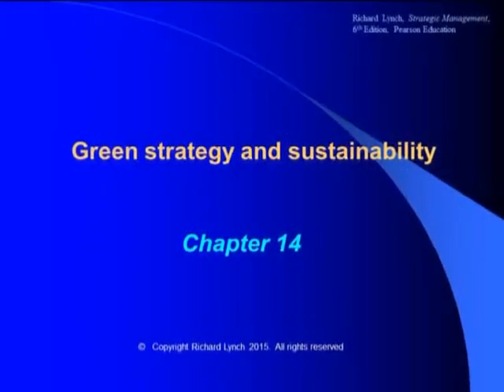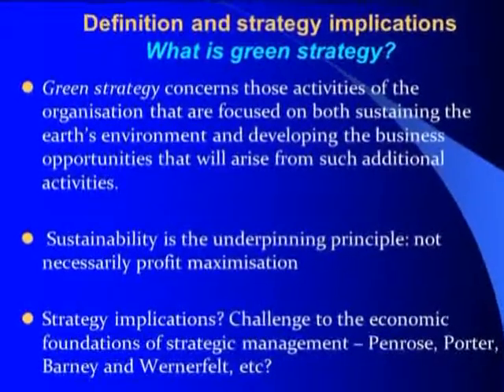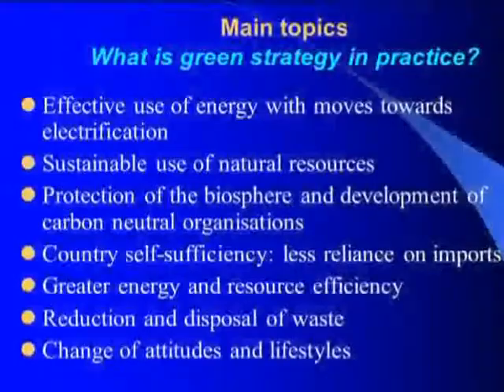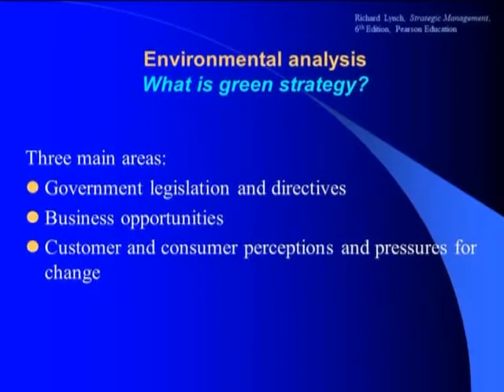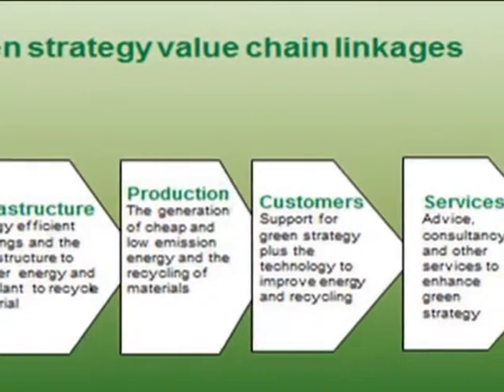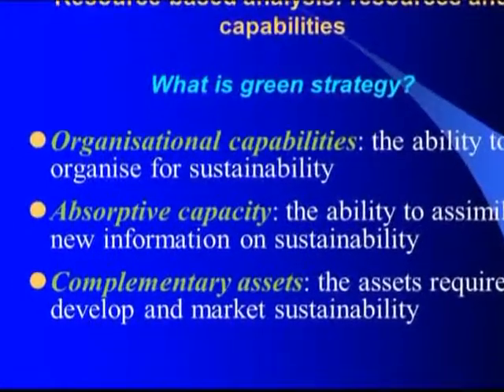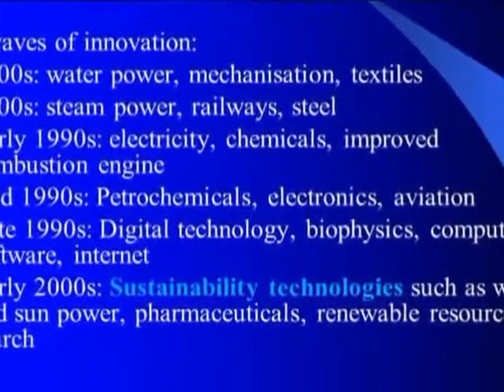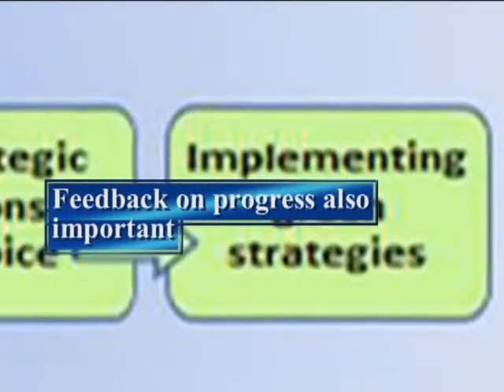Lynch Strategic Management 7th edition Chapter 14 Video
Green strategy and sustainability - new chapter on an important topic -